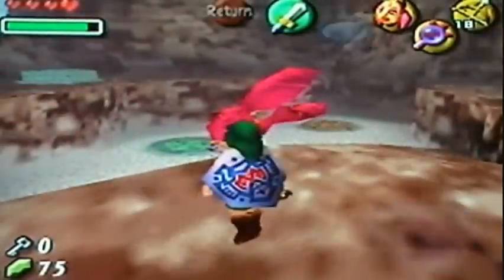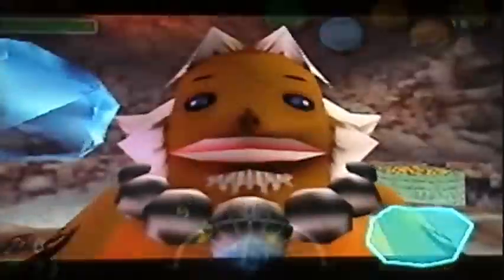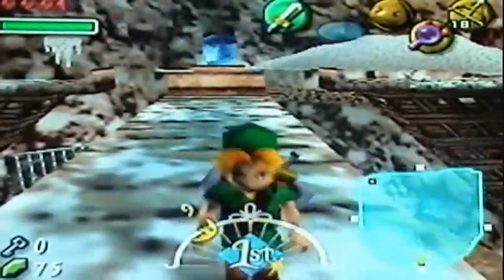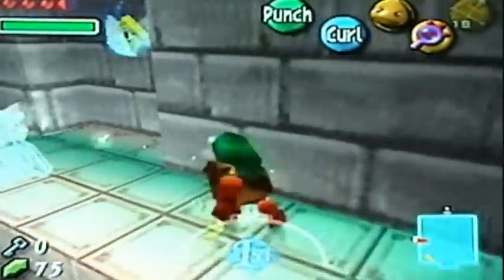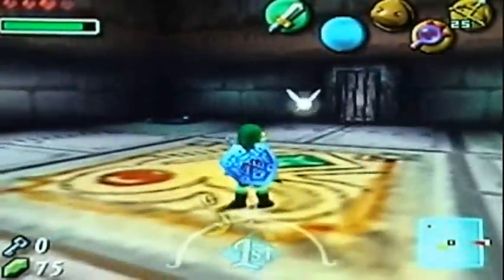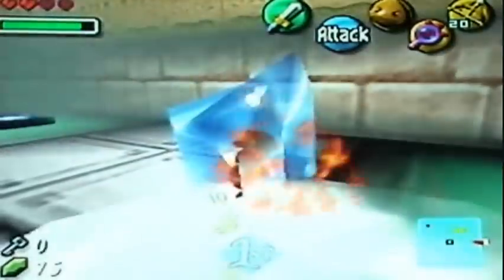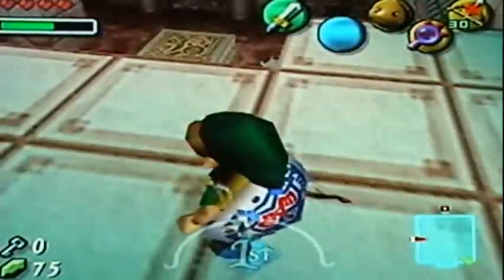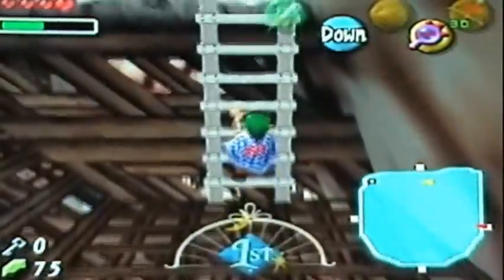Let's play Majora's Mask -part 22- Fire your arrows!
In this episode we fight the mini boss of the dungeon and get a really cool item.